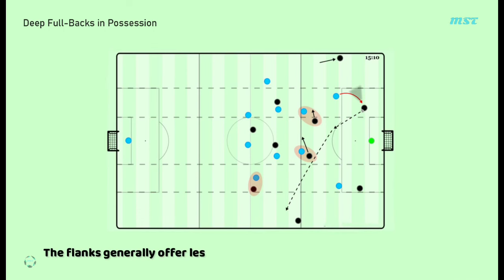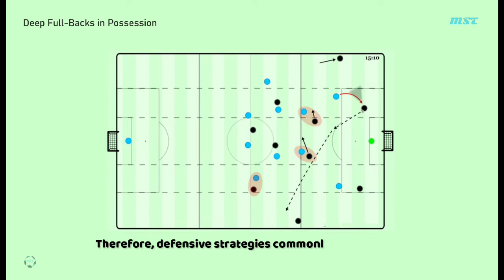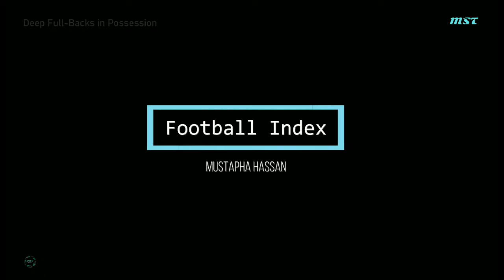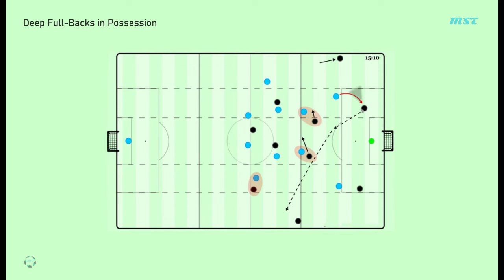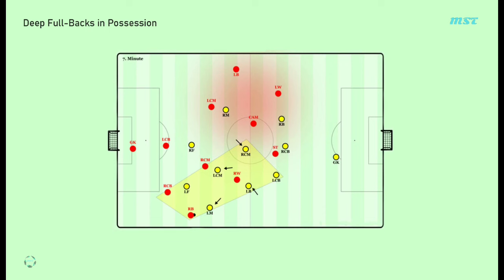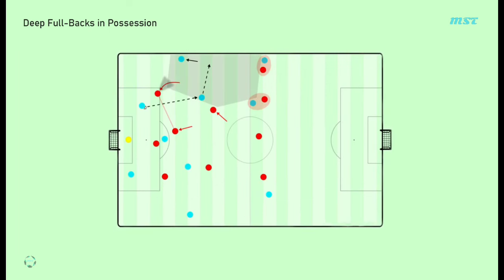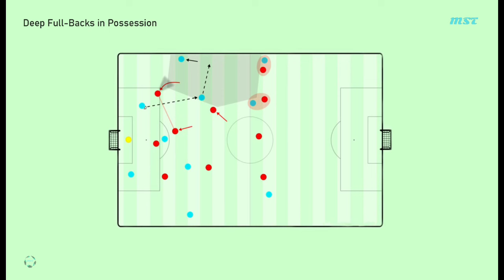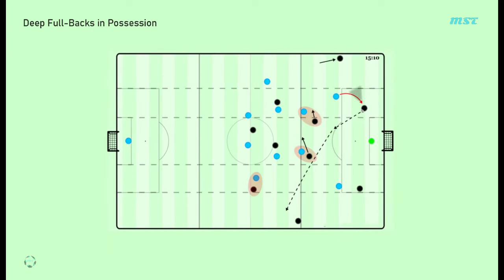The Common Usage Of Deep Full-backs in Possession | Football Index